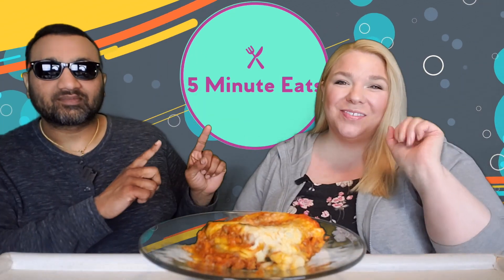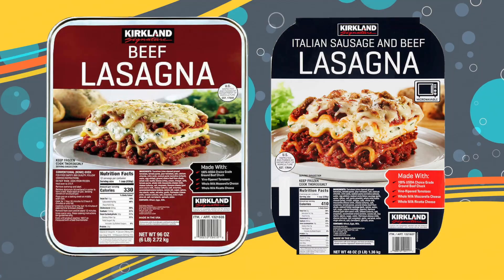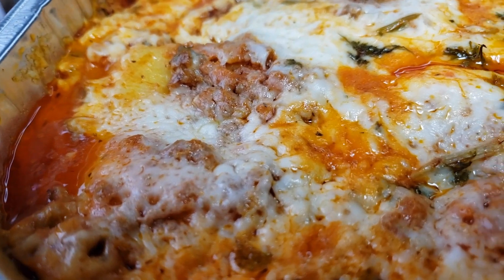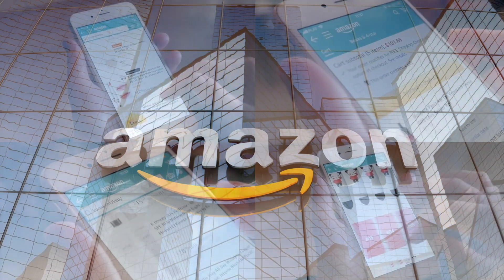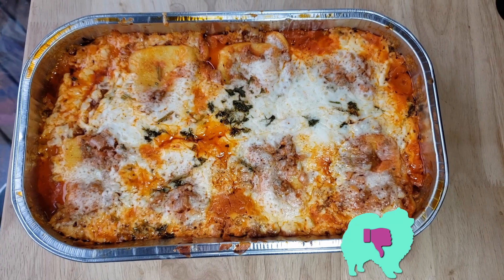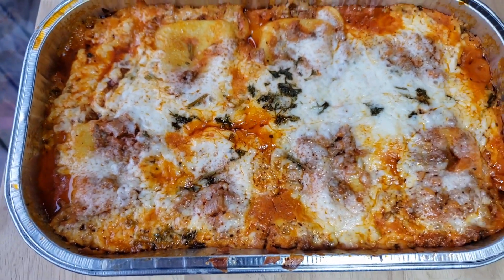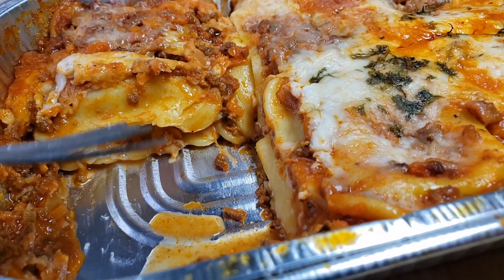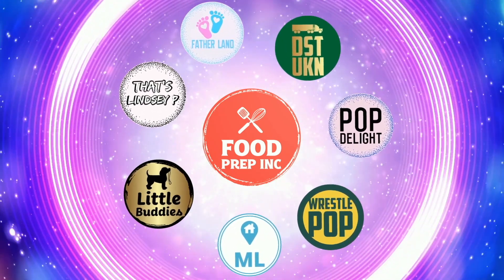Costco Kirkland Signature Ravioli Lasagna Review